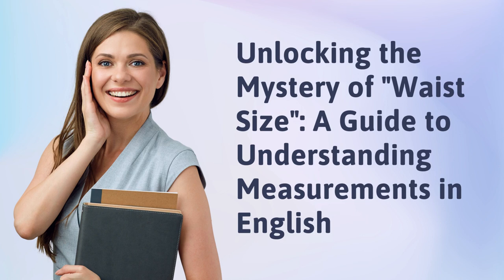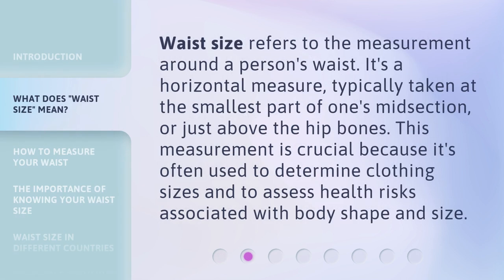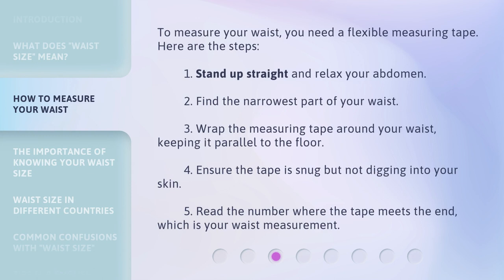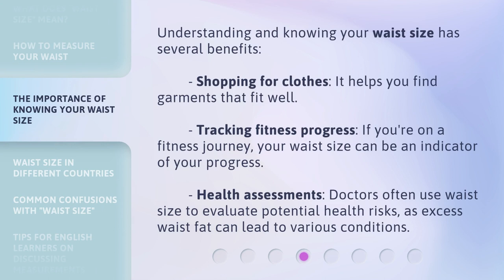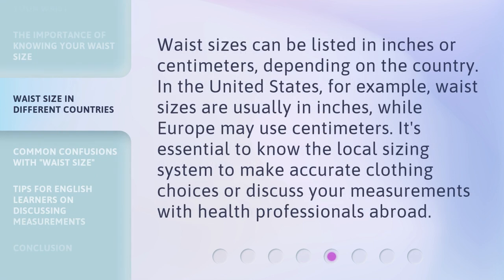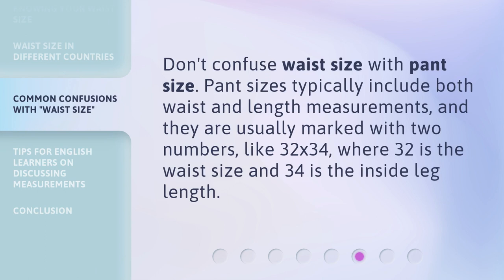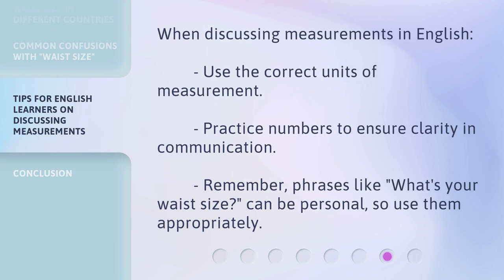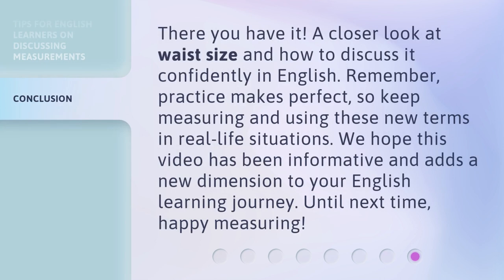Unlocking the Mystery of "Waist Size": A Guide to Understanding Measurements in English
Unlocking the Mystery of Waist Size: A Guide to Understanding Measurements in English • Enhance your English vocabulary and learn how to measure your waist with this comprehensive guide. Discover the importance of knowing your waist size for shopping, fitness progress, and health assessments. Watch now!

00:00 • Introduction - Unlocking the Mystery of "Waist Size": A Guide to Understanding Measurements in English
00:35 • What Does "Waist Size" Mean?
00:59 • How to Measure Your Waist
01:30 • The Importance of Knowing Your Waist Size
01:59 • Waist Size in Different Countries
02:24 • Common Confusions With "Waist Size"
02:45 • Tips for English Learners on Discussing Measurements